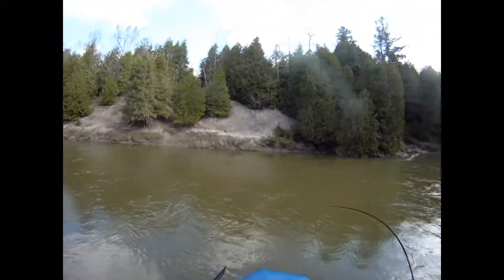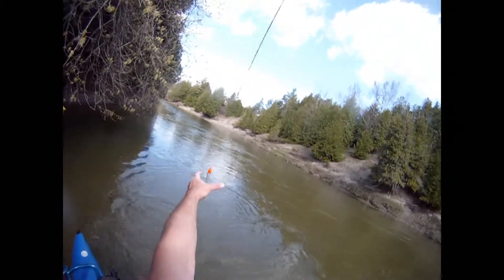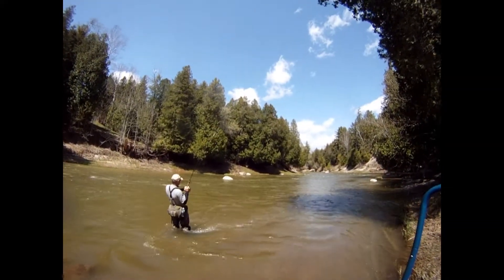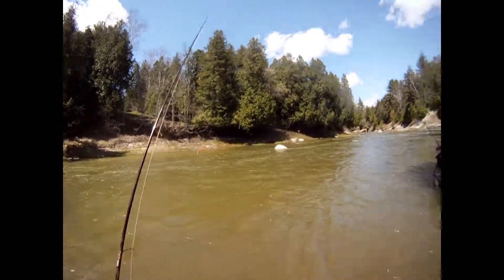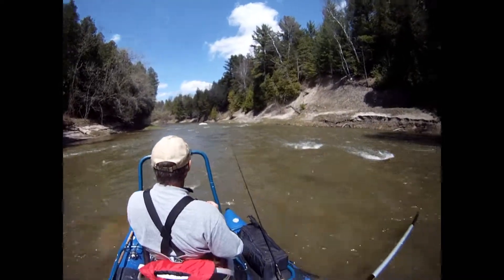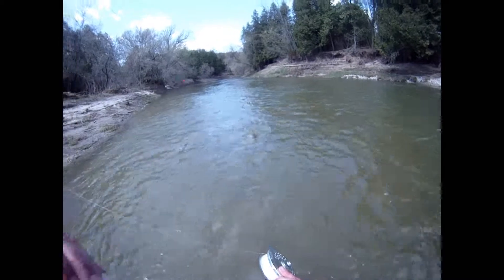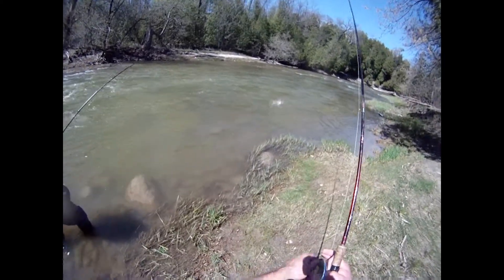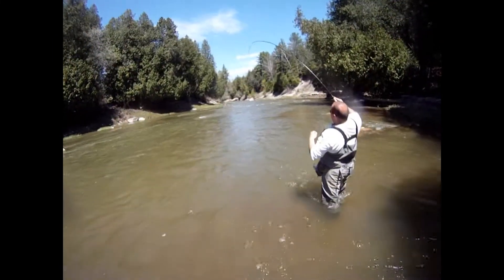Pontoon Maiden Voyage May 10, 2014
Steelhead Fishing